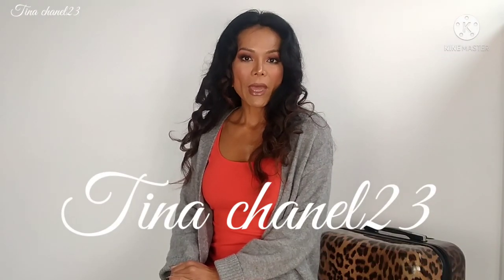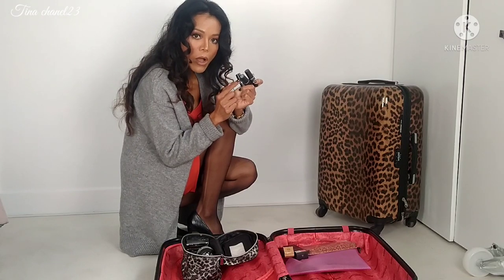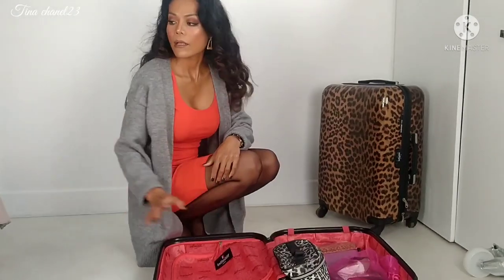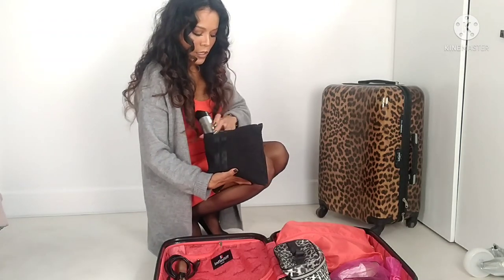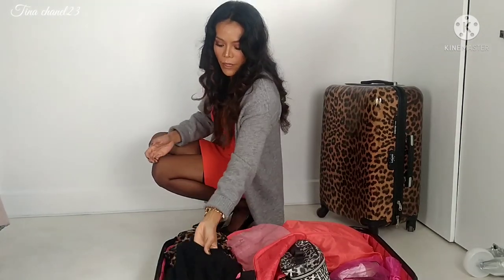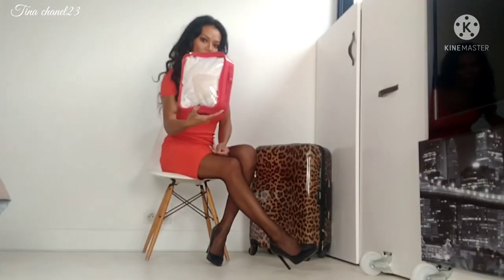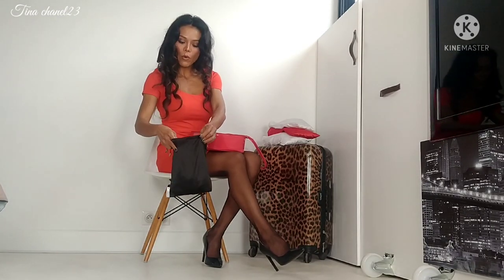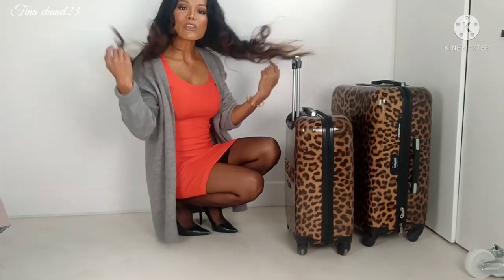How I pack my luggage for traveling?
How do I pack my luggage when I travel?
How do I organized things in my bag? What are the most important and necessary things for me to travel?
Let's see it in the video.